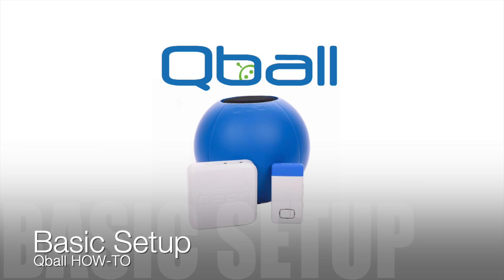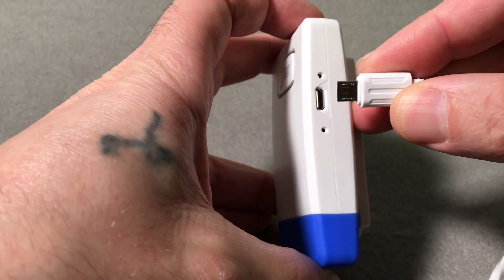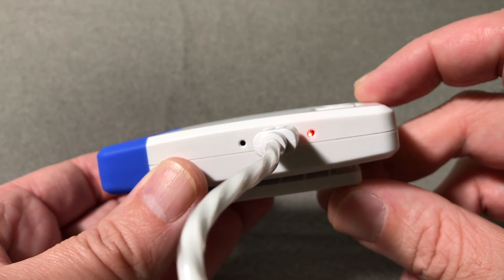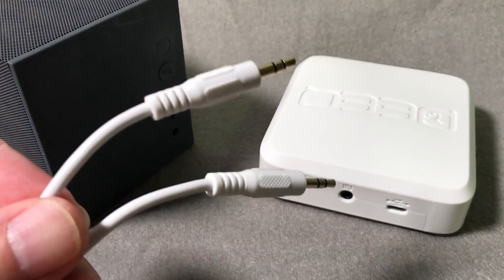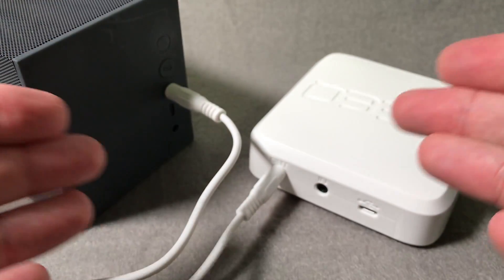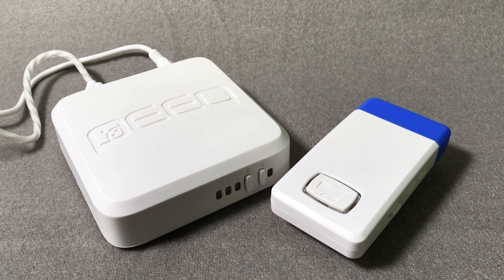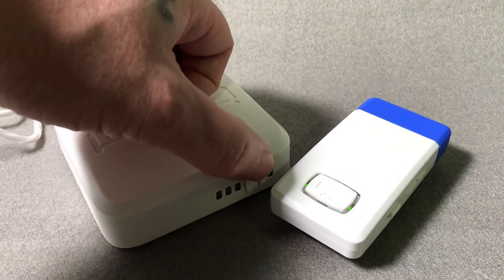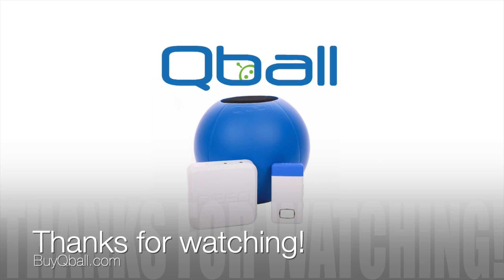PEEQ Qball - Basic Setup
This video is a tutorial on the basics of setting up your new Qball Throwable Microphone.